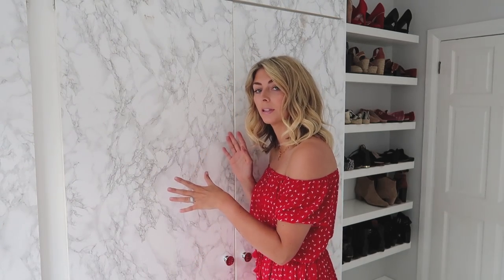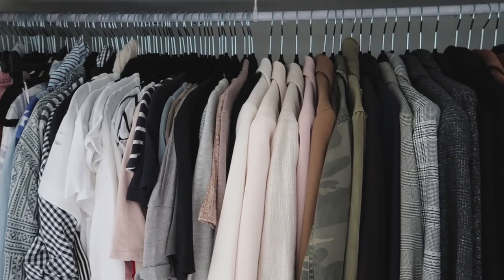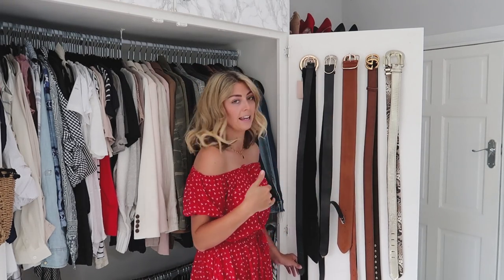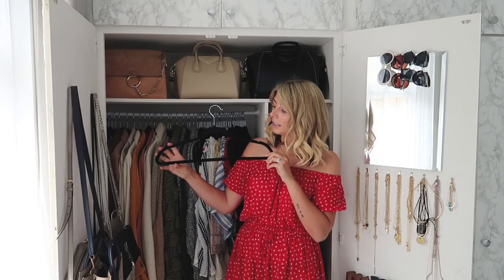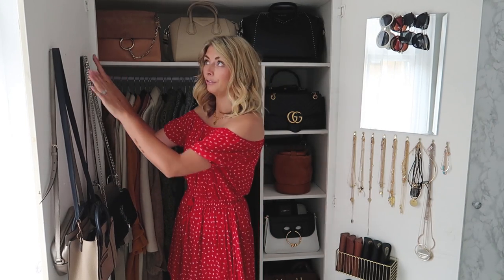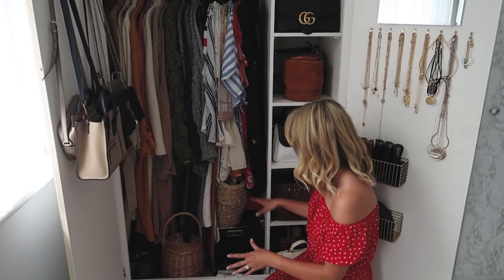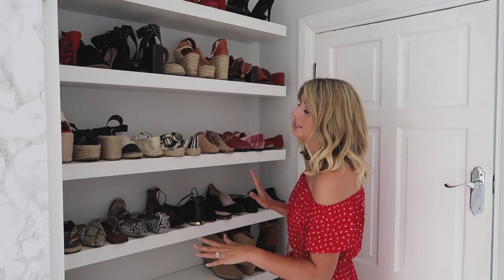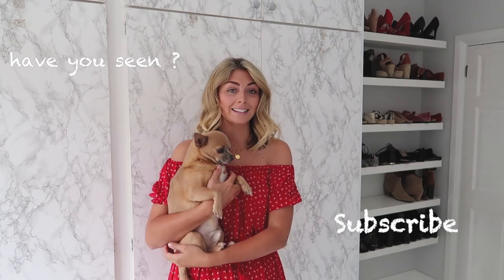Closet Tour Summer 2017 | Take A Look Inside My Wardrobe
Take a quick tour around my wardrobe and see how I organise my clothes & accessories.  It's certainly nothing fancy, I've just done the best I can with the space we have in this house.

Sorry I don't use Snapchat but you can catch daily snippets of my life and style over on Instagram Stories

Disc Necklace
Mini Fang Necklace

Canon Powershot G7 X Mk II

Some of the above links may be affiliate links and by clicking on them you might make me a bit of money which means that I can keep creating content for you guys to watch.